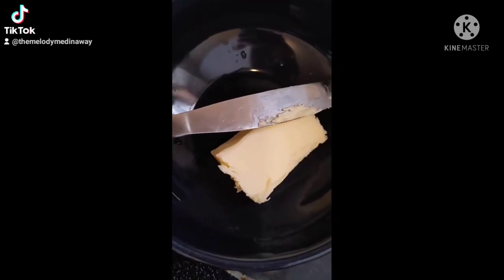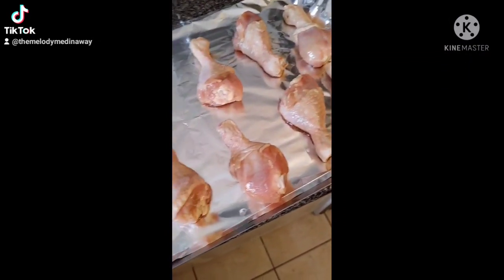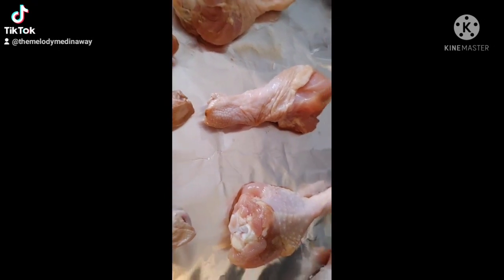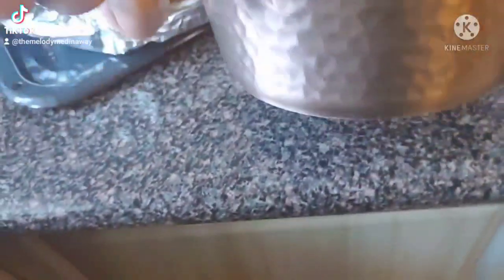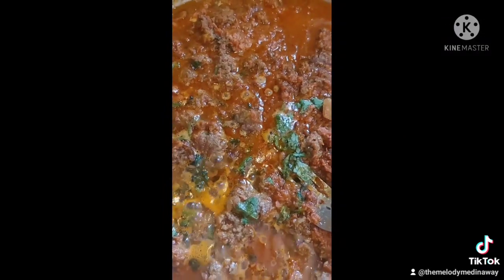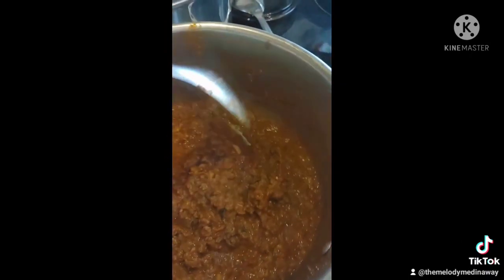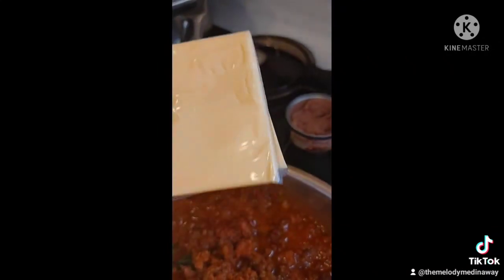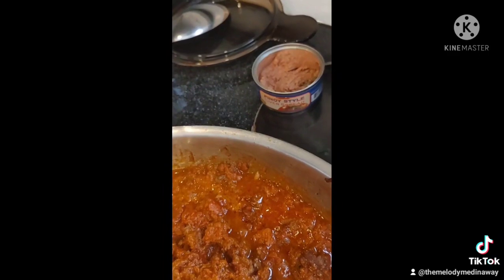Baking Chicken but it taste like deep frying/HONEY GARLIC CHICKE